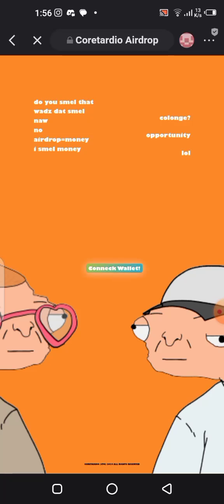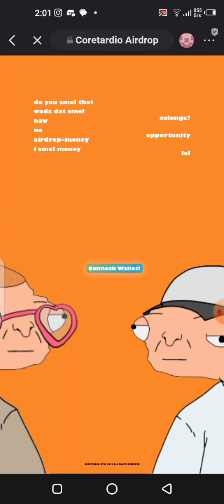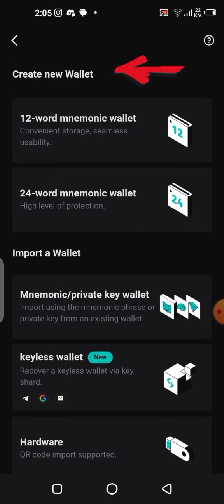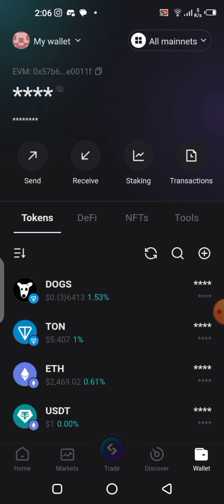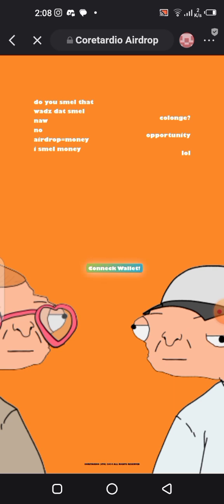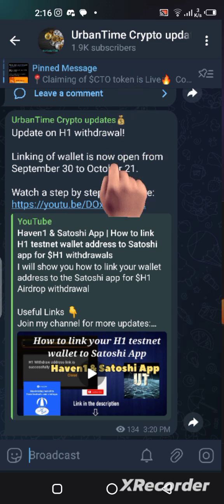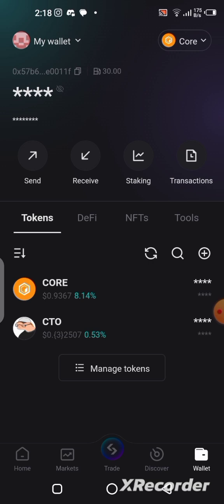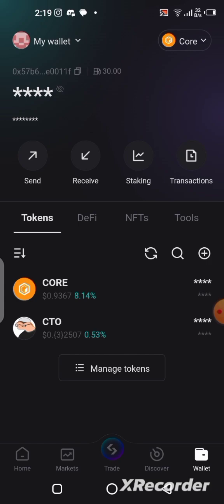CTO withdrawal error on metamask fixed | step by step guide to a successful airdrop claiming.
Claim your $CTO from the coretardio airdrop site with this simple steps.

BUY AND SELL CRYPTO ON THESE CEX;